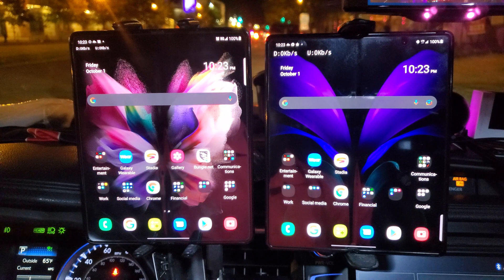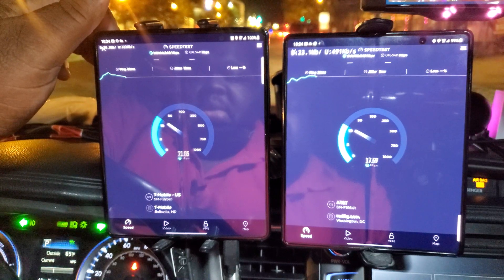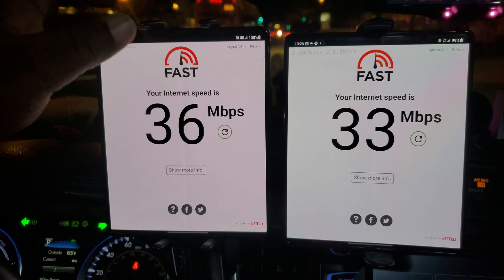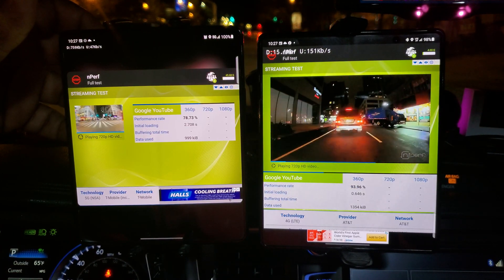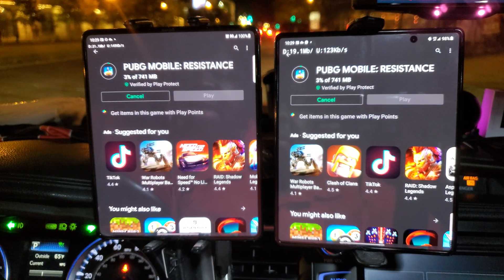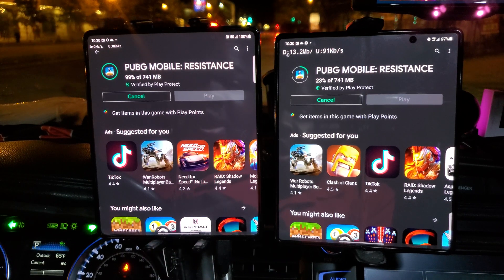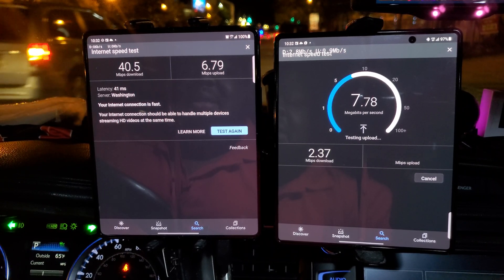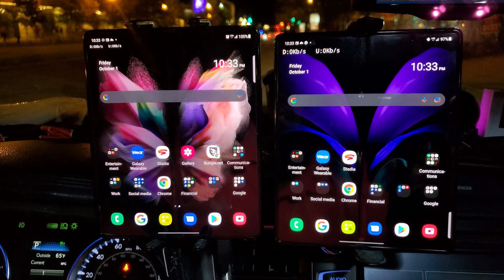AT&T vs T-Mobile || Cellular Network Speed Testing || Nats stadium baseball park || Washington, DC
T-Mobile Versus AT&T

AT&T Versus T-Mobile

With today's industry moving fast. AT&T being one of the oldest companies in America is seeing the landscape change around them. At the same time T-Mobile being one of the youngest companies in America is moving fast and breaking things to compete against the old tech giant AT&T. With T-Mobile's move fast and break things mantra in AT&t's slow and steady wins the race approach what will be the best way moving forward. This format is to look for an open discussion for the cellular technology that is affecting people's lives on a daily basis.This video is putting Head to Head AT&T versus T-Mobile for Network performance superiority. We're trying to document and review the three major cellular companies in the United States Verizon, T-Mobile,  and AT&T. To see about getting more bang for your buck